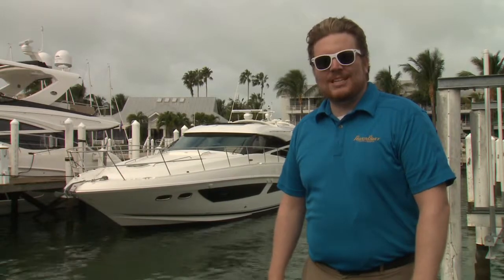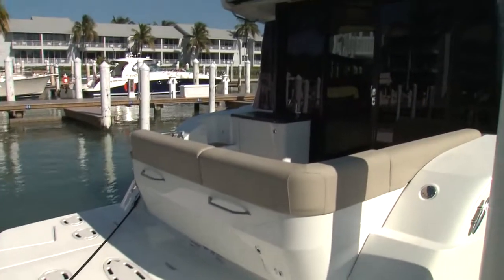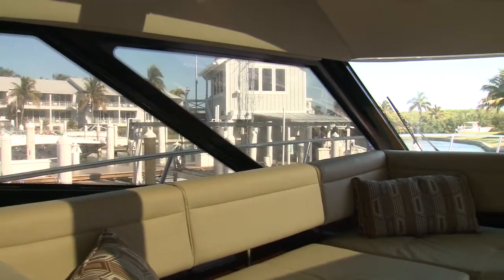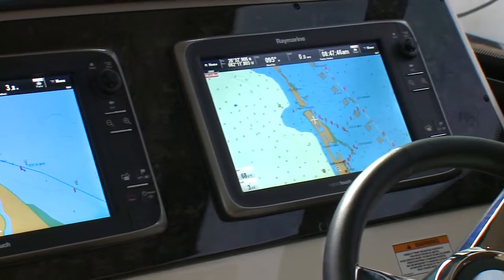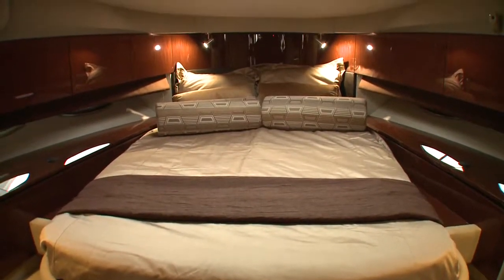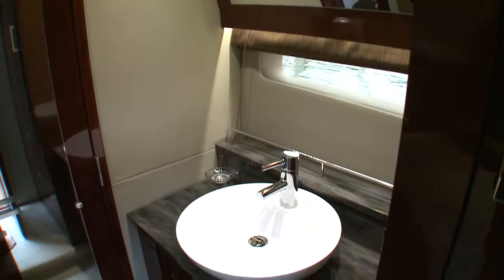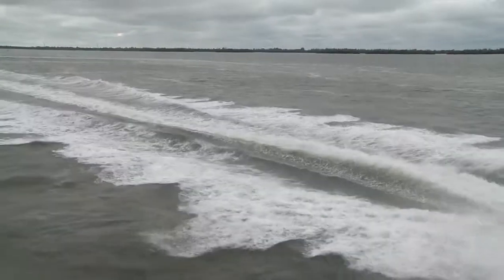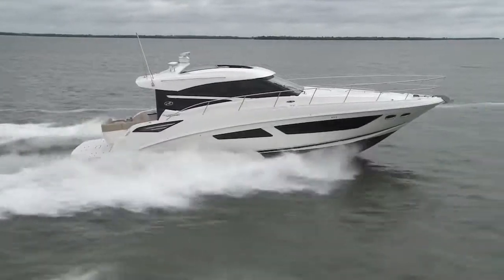2015 Sea Ray 470 Sundancer | Boat Review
Sea Ray freshened up their classic the 470 Sundancer in 2015, and Steve Bull gave the new boat a full on water review. Watch the video for Steve's expert review.